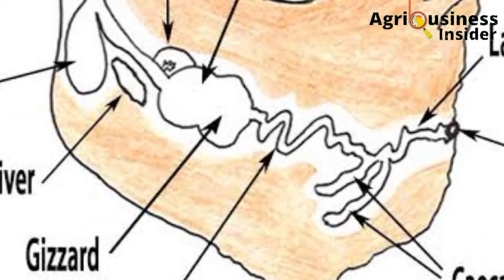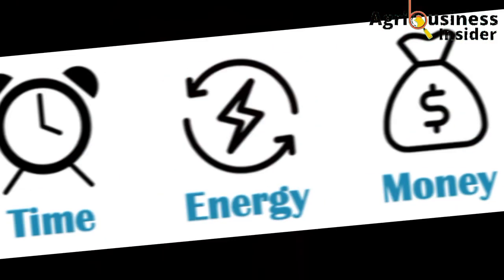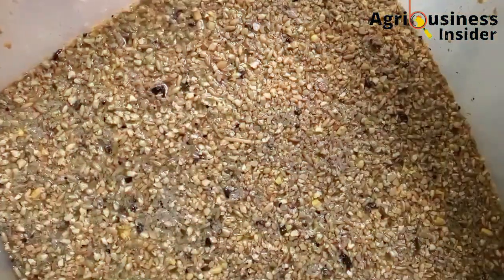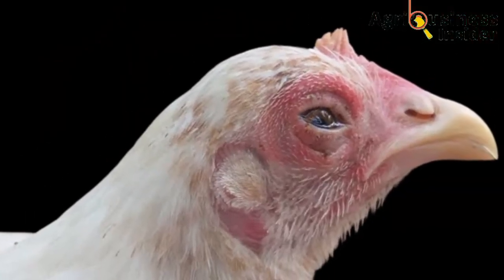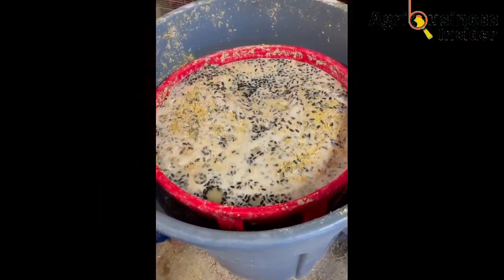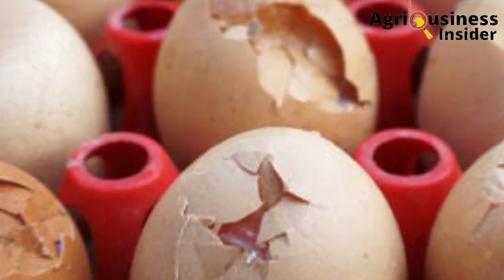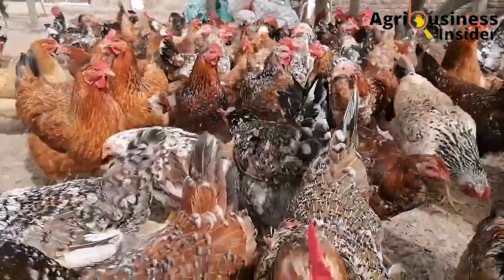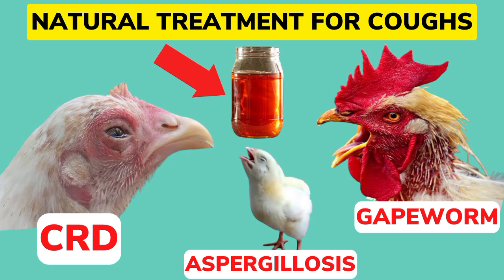Cut 50% Of Feed Costs By FERMENTING Feeds For Your Chicken. Boost Weight Gain & Egg Production.